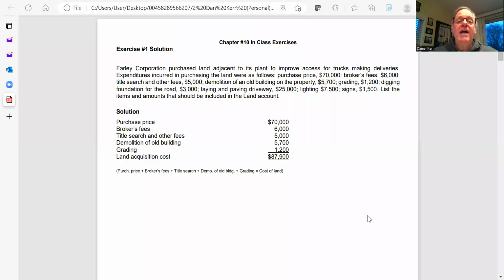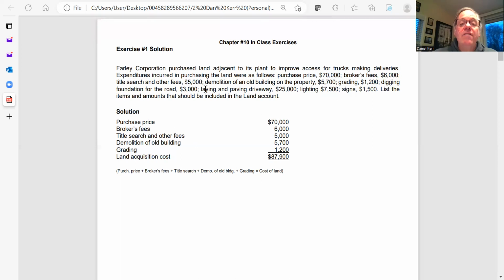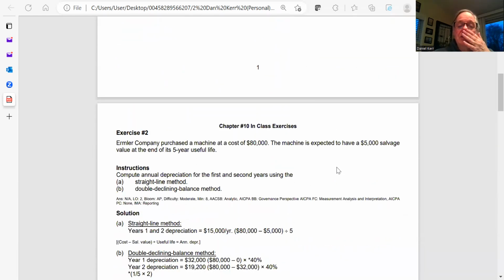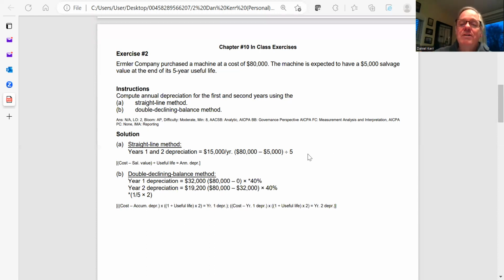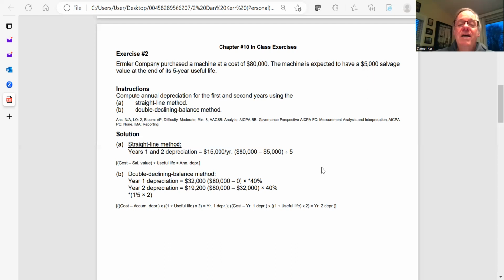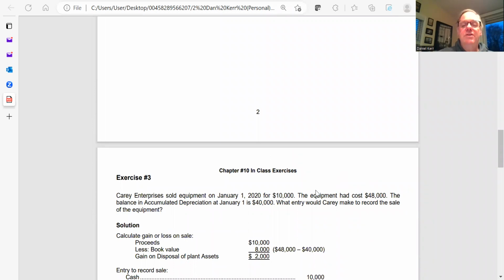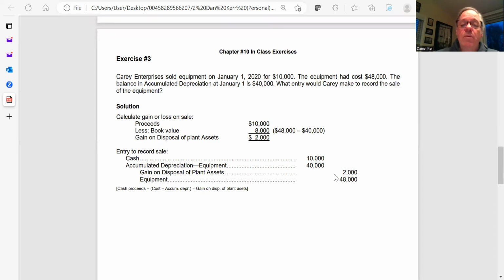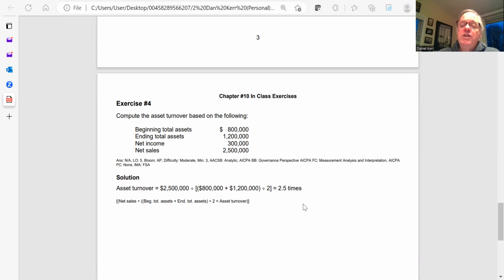Chpt #10 Video Review of Class Exercises